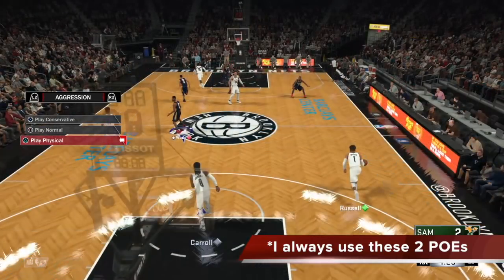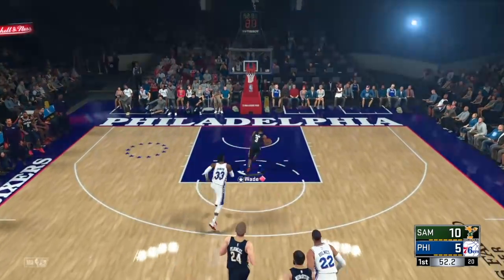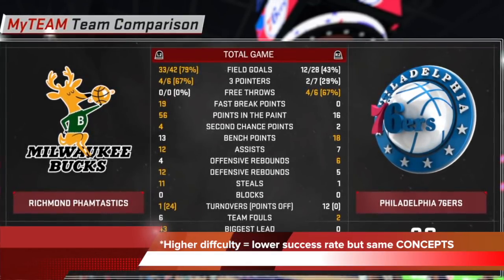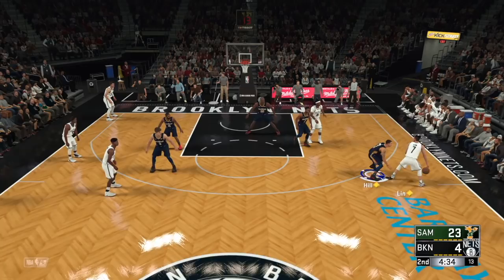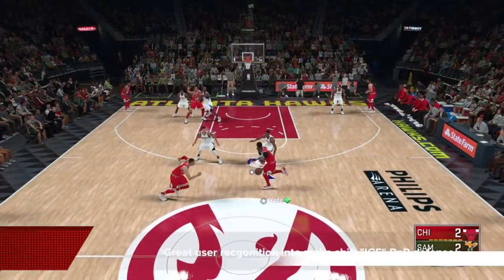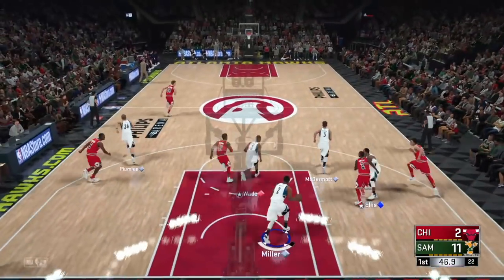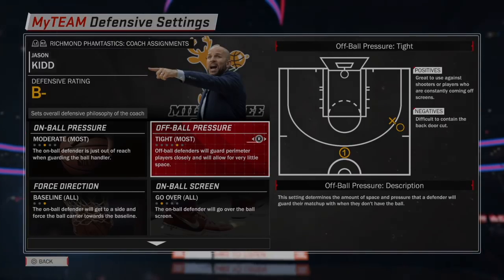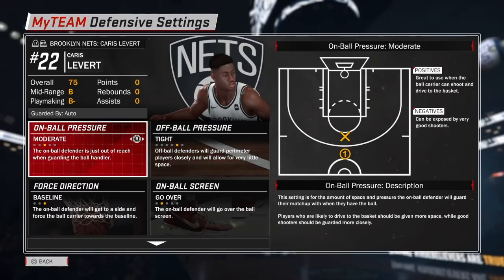NBA 2K18 How to Steal Tutorial. 2K18 Defensive Settings Explained: Best 2K18 stealing tips #56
2K18 Best defense tips. How to steal the ball 2K18 tips How to defend. 2K18 Defensive settings tutorial. 2K18 Steals tips & tricks.